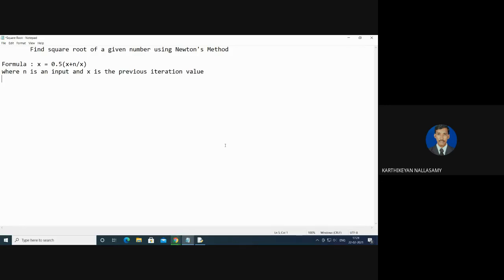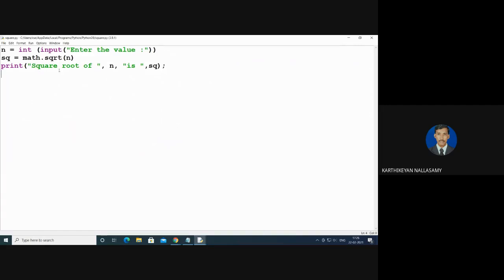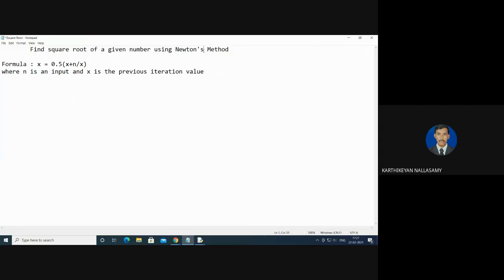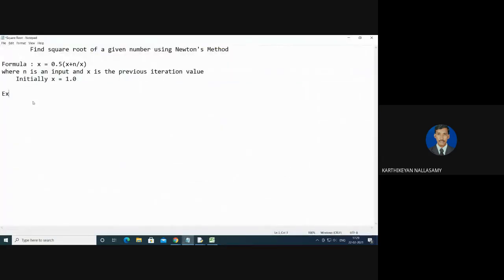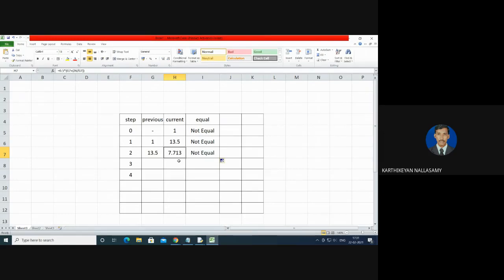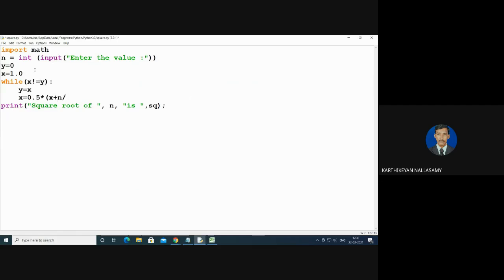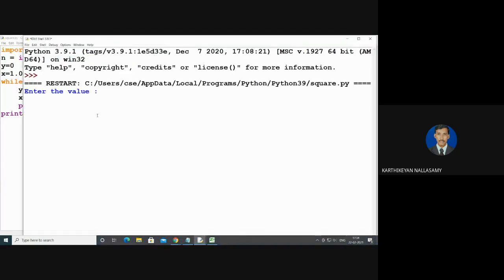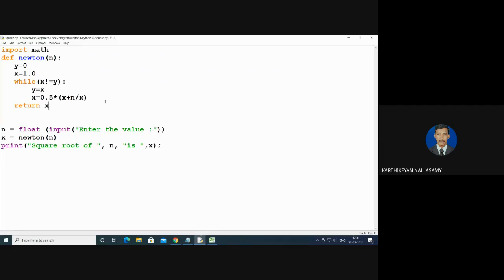How to find Square Root of a Given Number using Newton Method using Python | Tamil | python program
HiddenBox, Python, problem, # Finding Square root of a number Program In Python In Tamil, # Finding Square root of a number using Newton’s Approximation Program In Python In Tamil, # Simple Programs In Python In Tamil, Problem​ Solving And Python Programming In Tamil In Python, # Python Programming,

Simple Python Program | Square Root of a Number using Newton's method

Loops are often used in programs that compute numerical results by starting with an approximate answer and iteratively improving it.

For example, one way of computing square roots is Newton’s method. Suppose that you want to know the square root of n. If you start with almost any approximation, you can compute a better approximation with the following formula:

better =  1/2 * (approx + n/approx)

Execute this algorithm a few times using your calculator. Can you see why each iteration brings your estimate a little closer? One of the amazing properties of this particular algorithm is how quickly it converges to an accurate answer